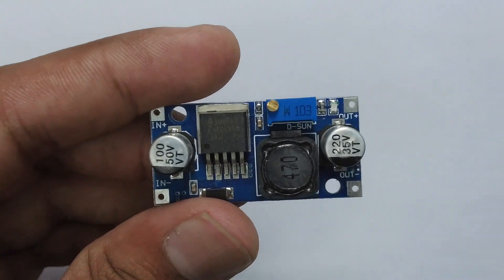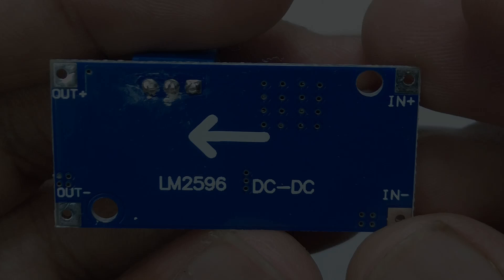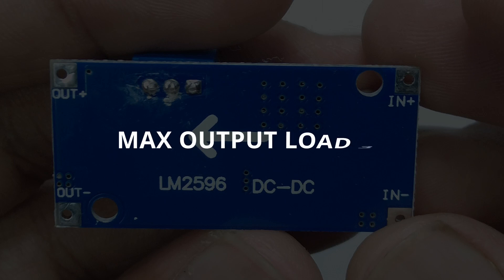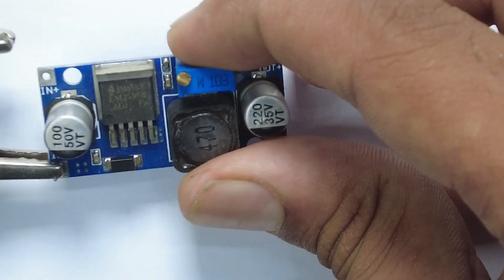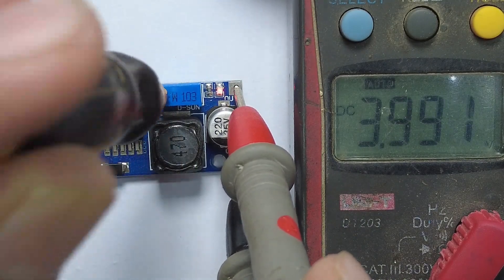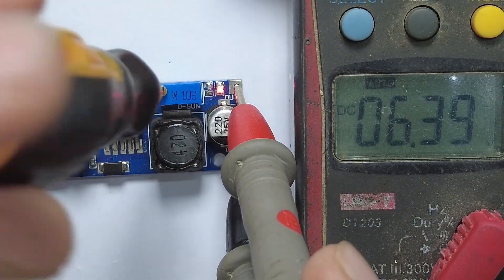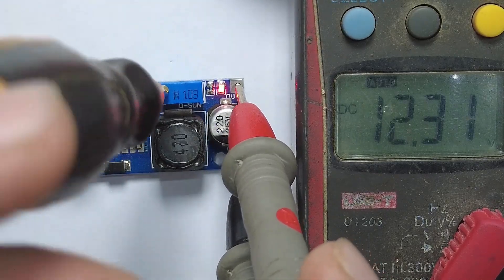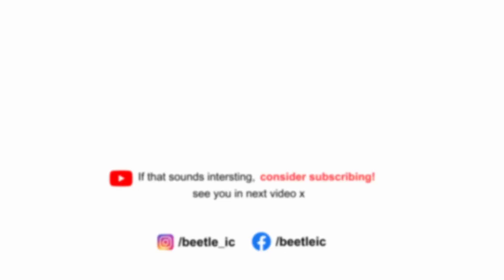HOW TO USE LM2596 BUCK CONVERTER | STEPDOWN MODULE | BEETLEIC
We would like to summarize on what we have shown here.

Use LM2596 to convert voltage from high (4.5 - 40) to low
Always use a Multimeter to check the voltage level on the output before connecting other devices/modules
Use LM2596 without a heat sink (cooler) for 1.5 Amps or lower, and with a heat sink for up to 3 Amps
Use a 2 Amp or 3 Amp Fuse to protect LM2596 if you are powering motors drawing unpredictable currents
Using converters you are providing stable voltage to your circuits with sufficient current which you can use to reliably control motors, in this way you will not have reduced behavior with the batteries voltage drop over time